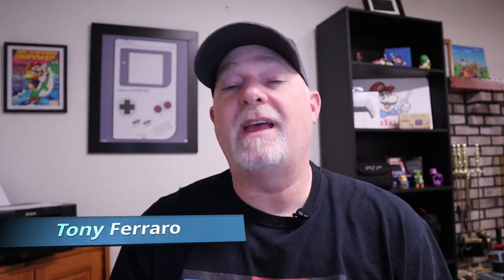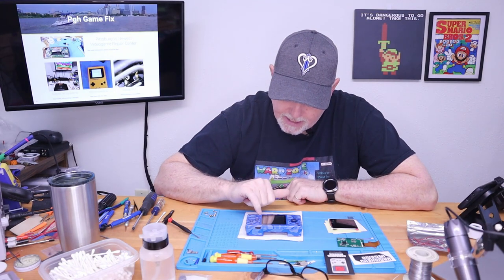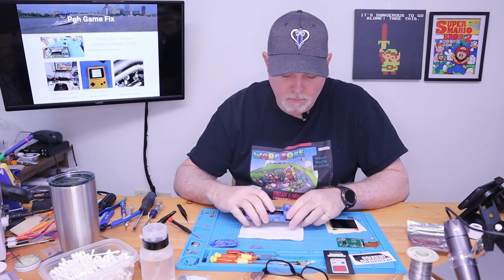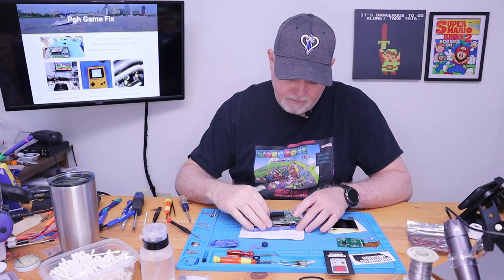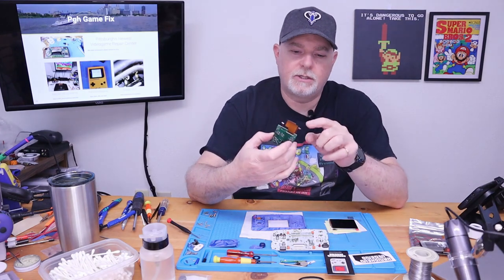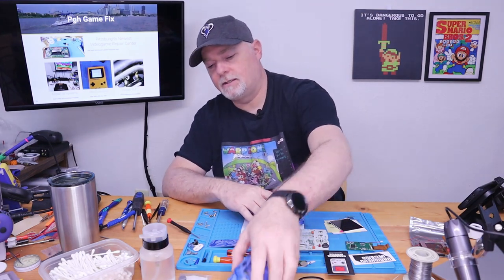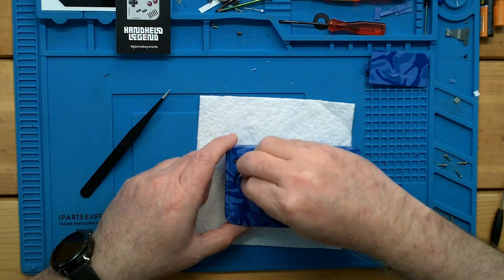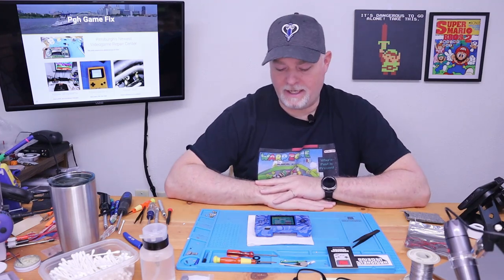Q5 IPS NeoGeo Screen install from Handheld Legend.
In this video, we look at what it takes to install the new Q5 IPS screen from Handheld Legend.  This is a great screen, and an easier install over the older versions... and best of all... it can be done without soldering.

Some of the parts used in our videos come from Hand Held Legends. please visit link provided as it helps support the channel and you will get a 10% off coupon on your next purchase as a new customer!

Davinci Editing software and Speed Editor